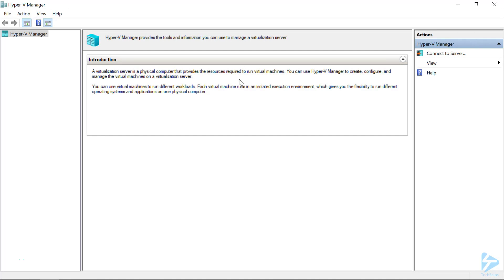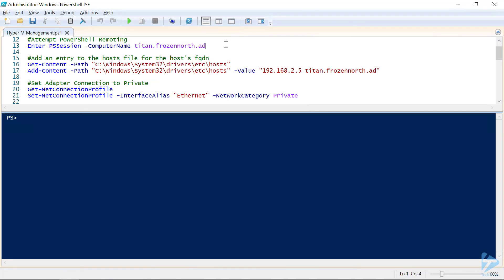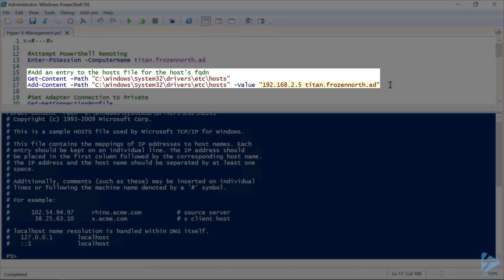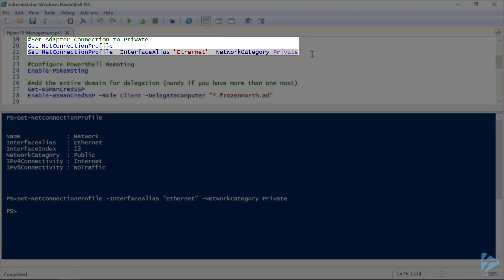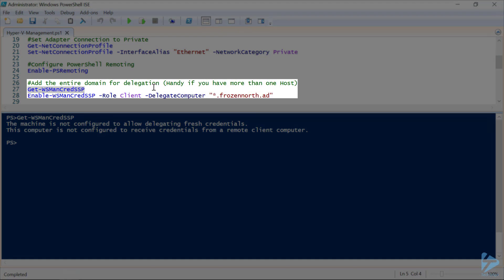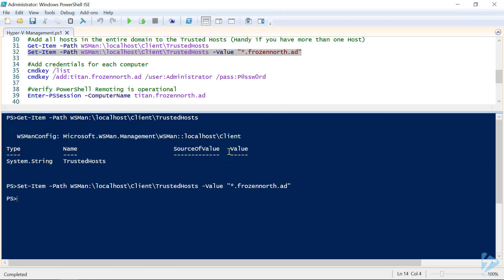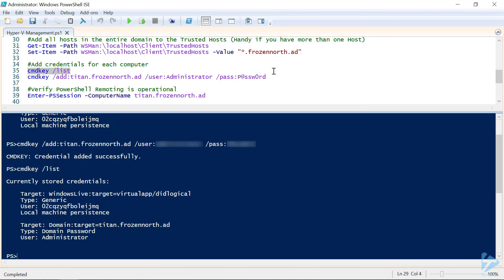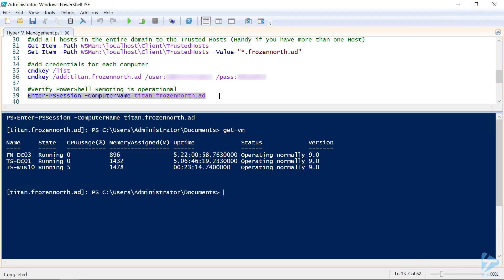How To Manage Hyper-V Server 2019 From A Non-Domain Windows Client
There are times where you might need to manage a domain joined Hyper-V server from a non-domain joined client, such as in a home lab or in a test environment. Sadly, it isn't a simple as launching the Hyper-V Manager on your client and connecting to your host. Thankfully, it isn't all that complicated either. You just need to take a few steps in the right order in order to make the to systems communicate.

In this video, David will demonstrate how to configure a Window 10 client to connect to Hyper-V Server 2019. He will be using Enable-PSRemoting, Enable-WSManCredSSP, cmdkey.exe, and a few other PowerShell cmdlets to complete the configuration.

Prerequisites include:
Client
    - Windows 10 Pro or Enterprise
    - Hyper-V Manager Installed
    - Windows PowerShell 5.1
    - Hyper-V PowerShell Module